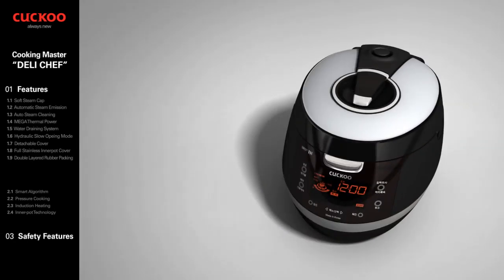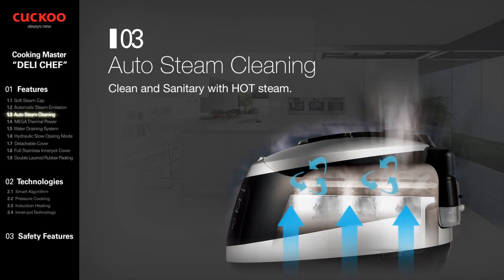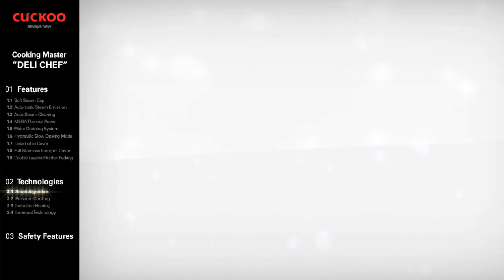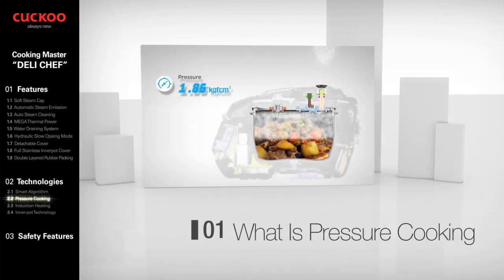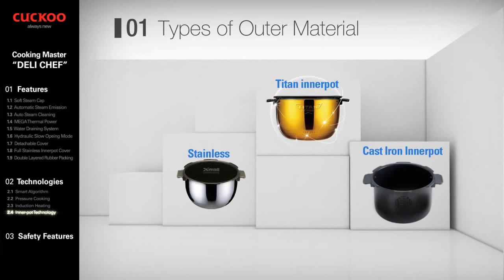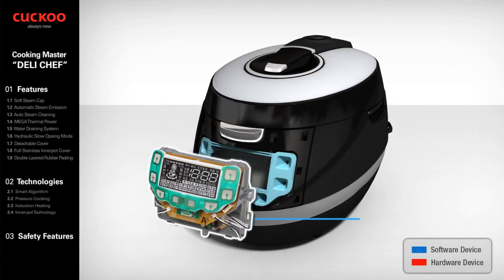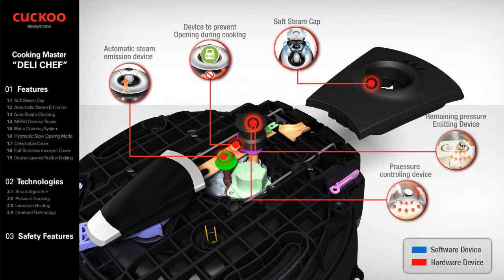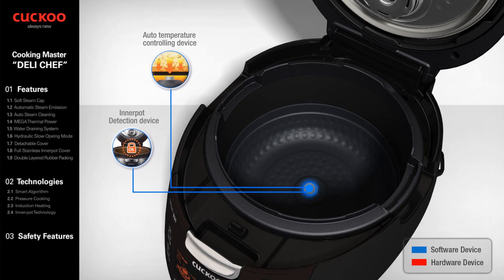Rice Cooker｜ Rice Pressure Cooker ｜Multi Cooker ｜CUCKOO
The products of Cuckoo Electronics Co., Ltd., since inception, have been highly sought after by consumers. In order to develop appliances and add great value to their company while serving others it applies design and method innovations to serve to consumers worldwide.  Starting on just the right footing in service of appliances for OEM orders, Cuckoo Electronics grew to develop a rice cooker that has been designated of an extraordinarily high quality enabling Cuckoo a brand in their own right.  The IH rice cooker is essentially a highly modified rice cooker that has been innovated so that the entire pot cooks the rice electrically, just as a traditional iron pot would do, thus enabling us to return to our roots in the comfort of an apartment.

The Cuckoo IH rice cooker has a range of features that saw it awarded super product status, making your cooking experience all the more enjoyable.  The Cuckoo rice cooker uses voice recognition but if you are in the same room as the appliance to turn it off the sensitive LED display panel on which you can customize your time and temperature settings is more than adequate.  The appliance has a detachable cover and is readily able to be placed in energy saving mode an in fact saves energy by faster and total cooking resulting, rice cooker aficionados will know what this means, in less need to lose steam by opening the lid of the appliance and stirring the rice, thereby resulting in more heat containment. The value of a rice cooker that cooks the rice all over includes not just Utopian visions of returning to iron pots but translates exactly to time savings as well as cost savings.  Cuckoo's 'all over' system also steam cleans itself automatically.

If you want a more business informarion, please visit following offcial sites.